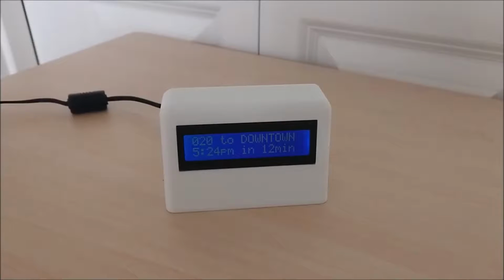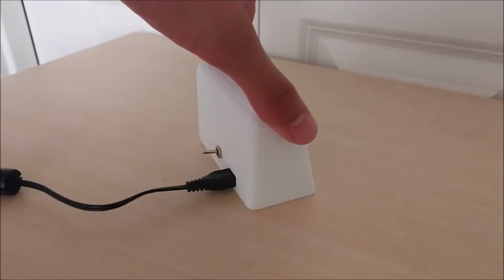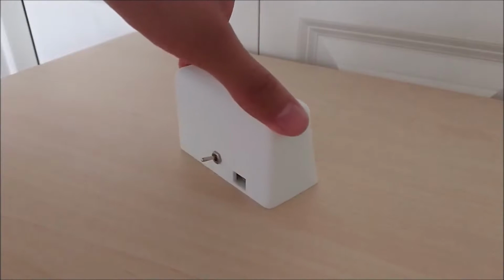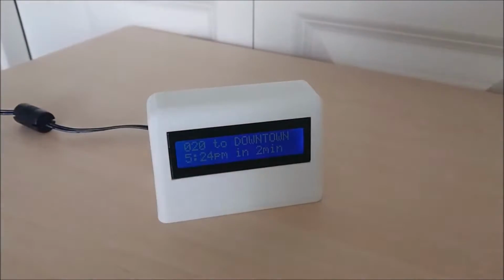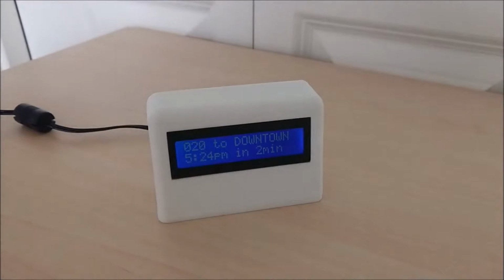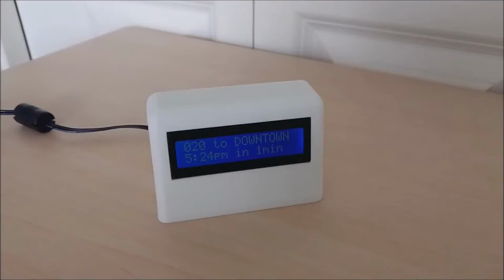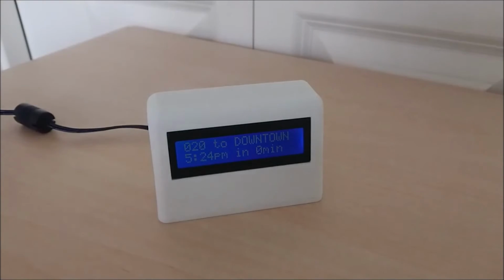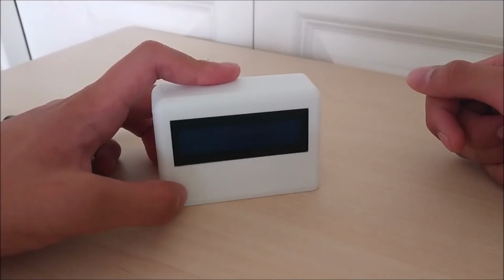Raspberry Pi Zero W Information Display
Describing a desktop information display I made to show live bus information.